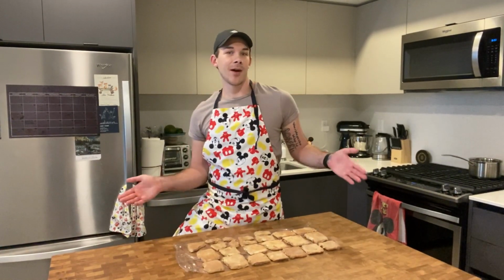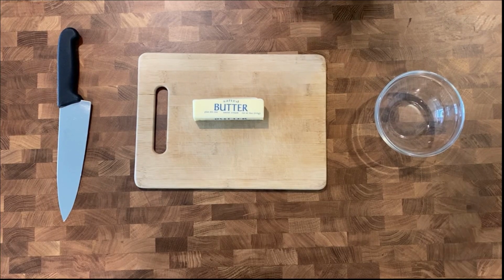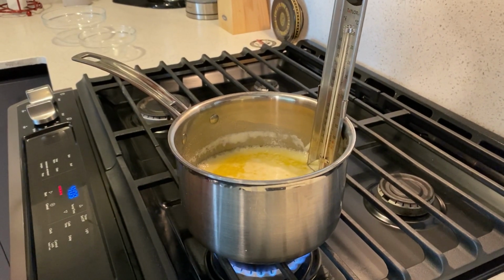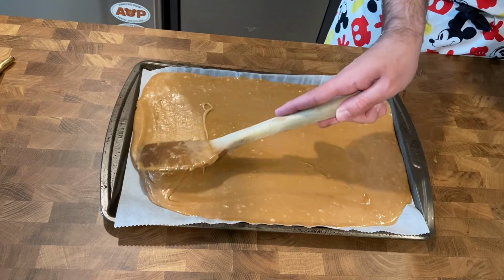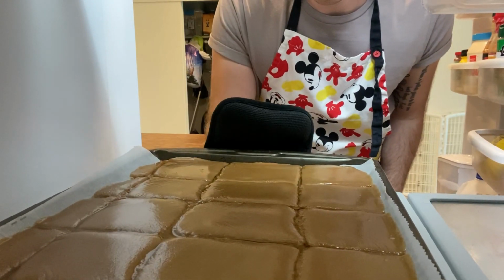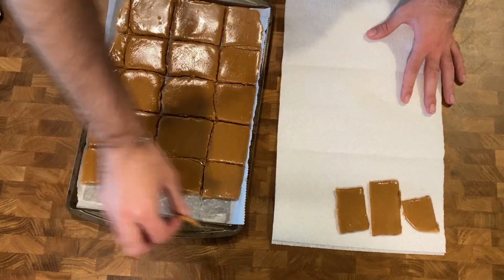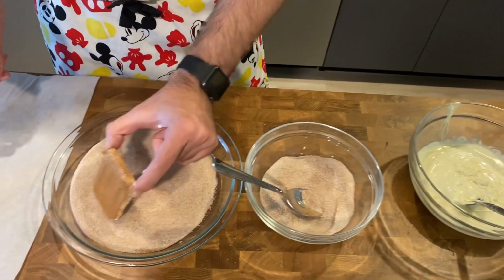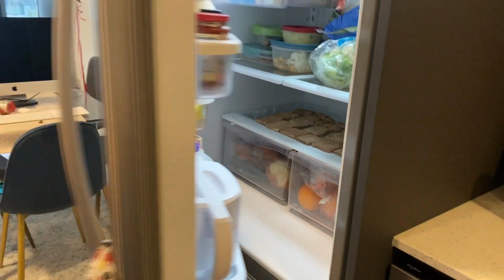How to Make Churro Toffee from Disneyland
Kurt shows us how he makes the famous, delicious Churro Toffee from Disneyland.